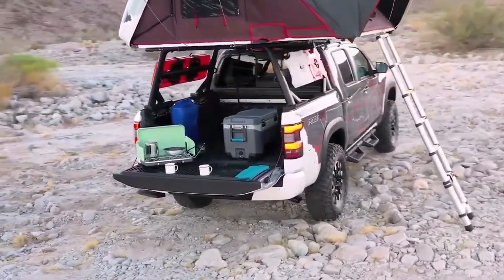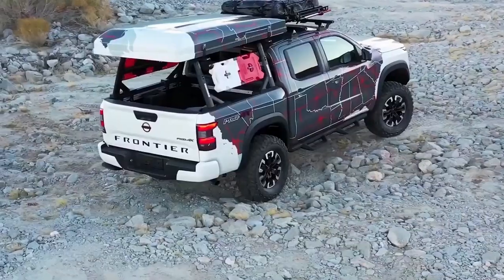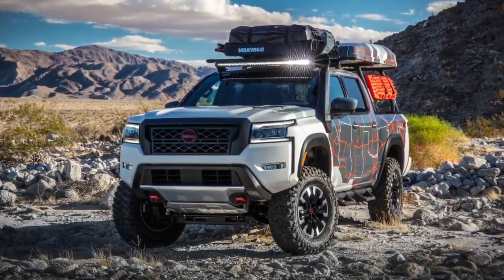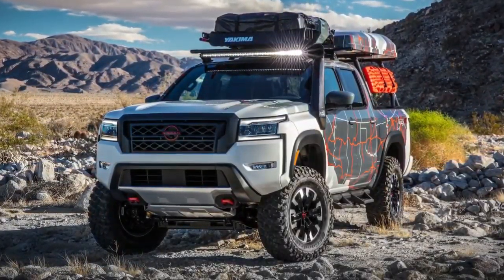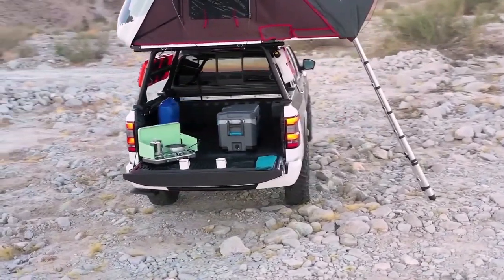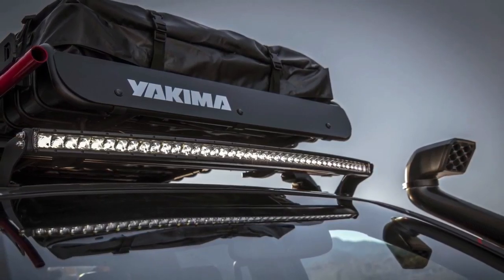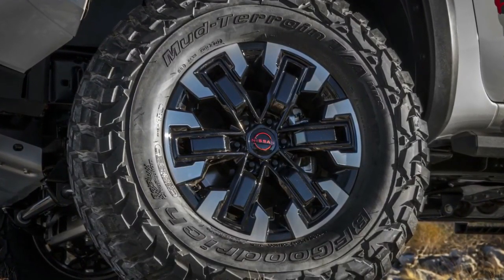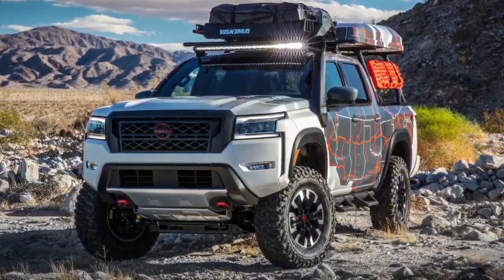NEW 2022 NISSAN FRONTIER PROJECT ADVENTURE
DETAILS ABOUT THE CAR:
Far away from the surf breaks and volleyball courts, the Frontier team from San Diego-based Nissan Design America (NDA) is venturing to the heartland to display three unique concept trucks at the 2022 Chicago Auto Show. The three concepts – the Project 72X, Project Hard body and Project Adventure – are all based on the 2022 Frontier mid-size pickup that NDA played a primary role in designing. Customers have responded to this rugged design - the all-new Frontier is off to a highly successful start with strong initial sales and demand exceeding company expectations. Sales during the first three months of availability increased 115 percent over the prior year, with segment share up more than six points.